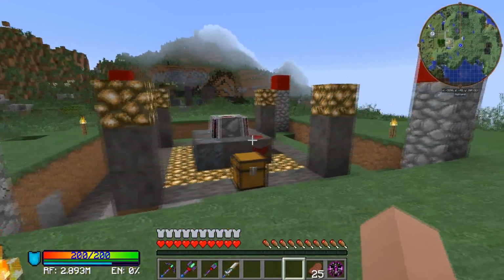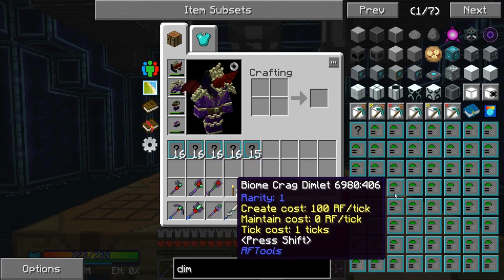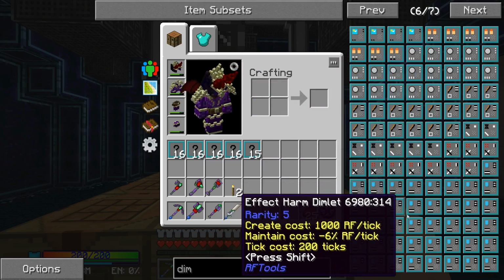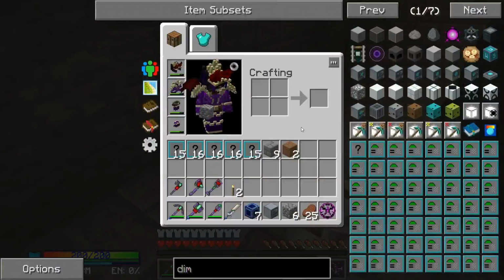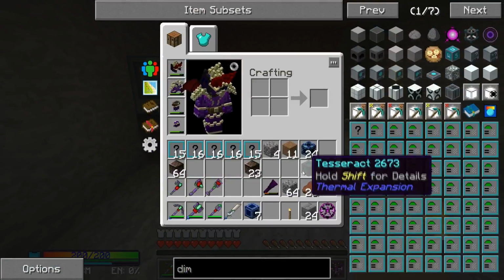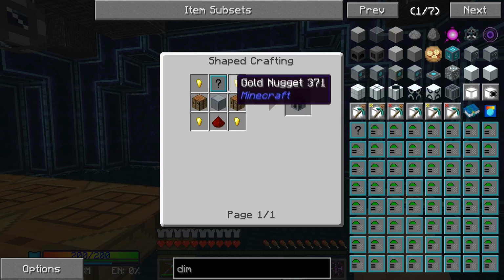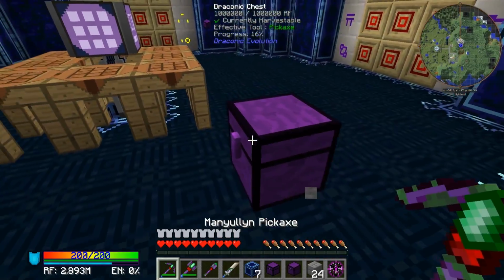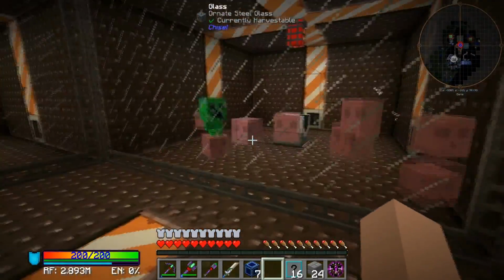Minecraft: FTB Infinity Evolved - Ep.135 - Unknown Dimlet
Hey guys in this episode of FTB we start researching dimlets and finding out how to build new worlds.

Want to play on Data's Official Fan Server? nothing easier, just become a registered member at the